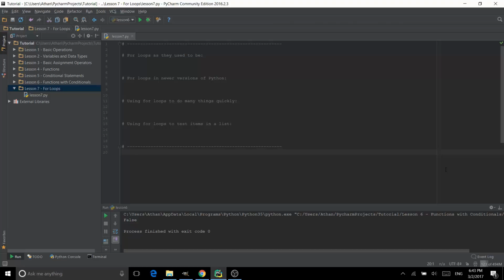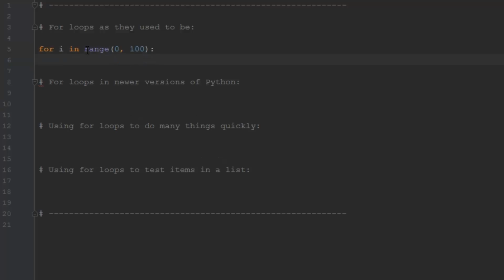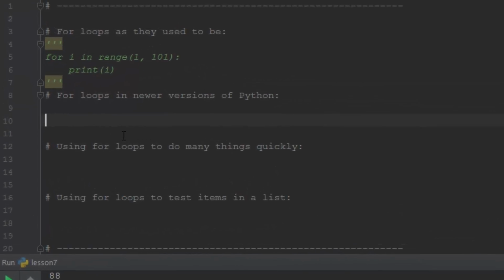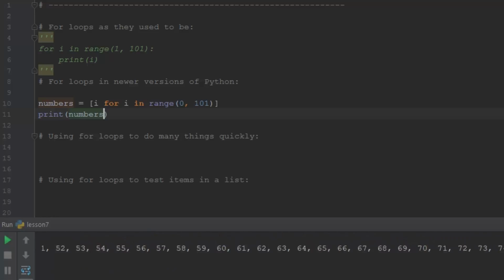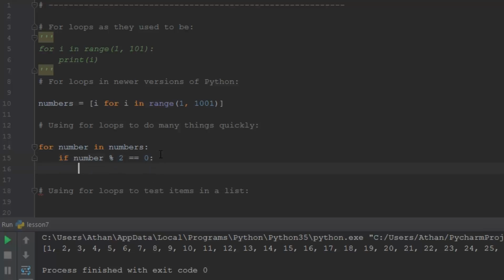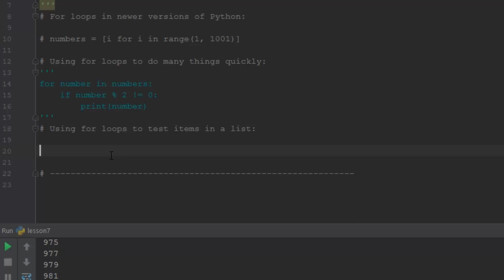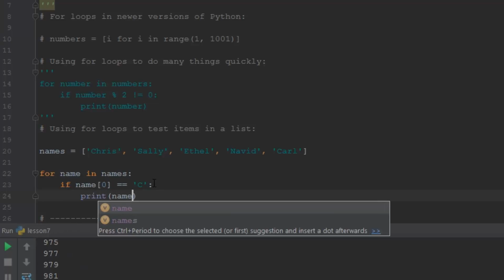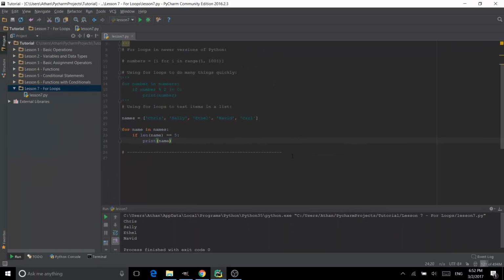Learn Python (Beginner to Expert) - Part 7 - For Loops